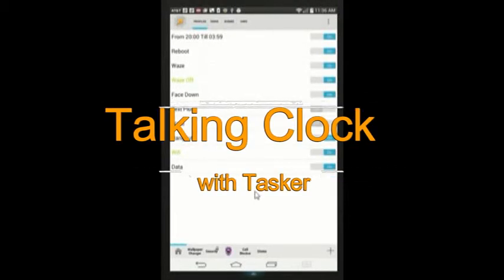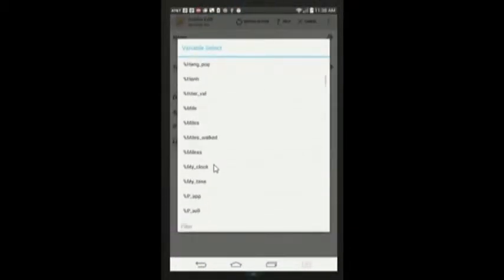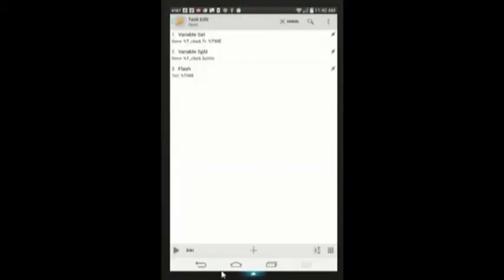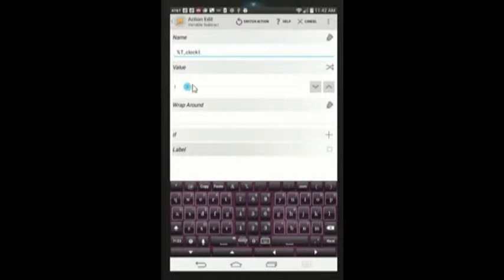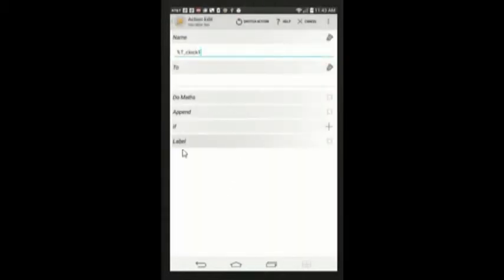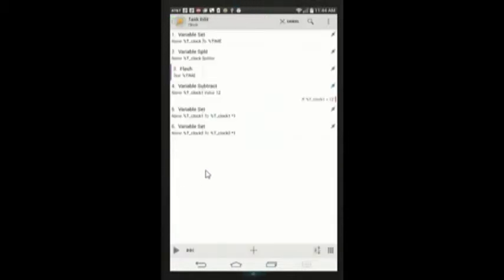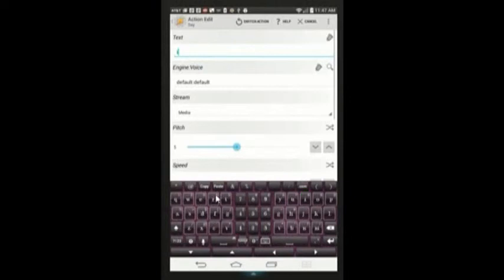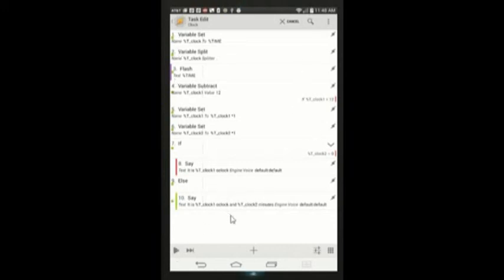talking clock with Tasker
using Tasker to make your phone speaks the the time at certain intervals.